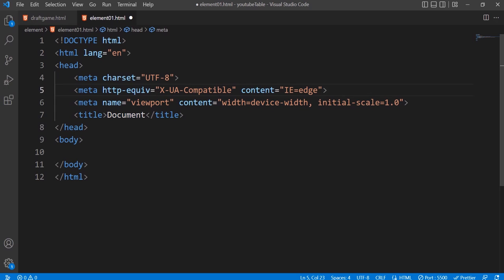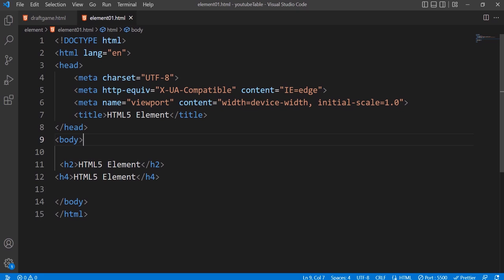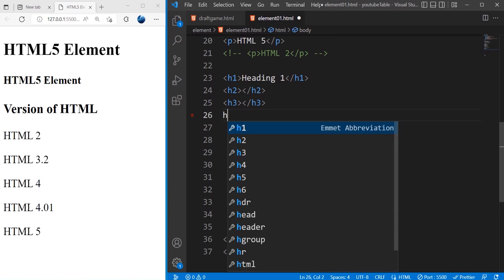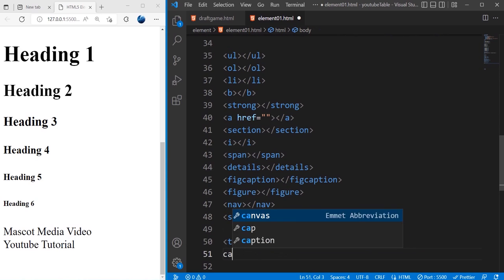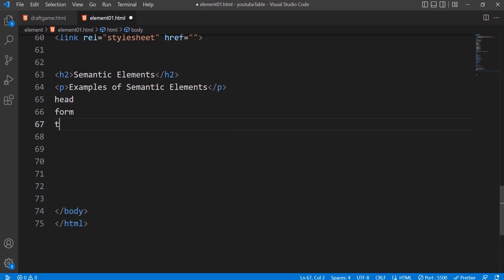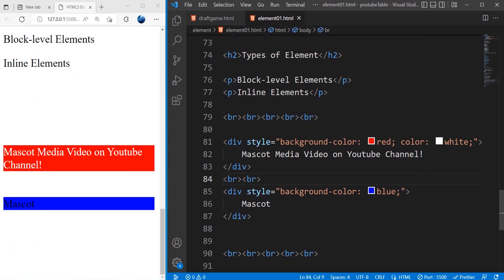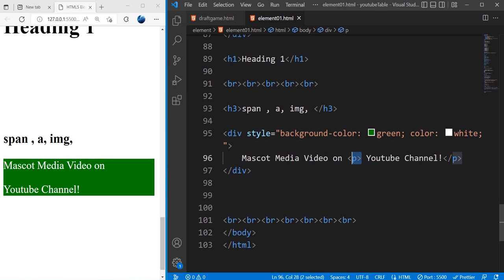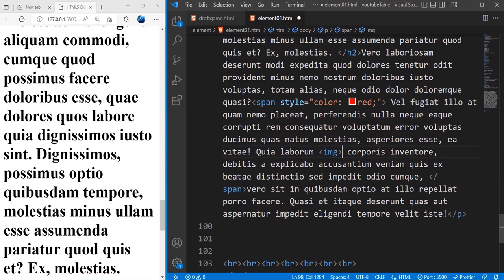HTML Tutorial for Beginners - 01A - Element-Intro - Web Development Series - HTML Elements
This is an introductory video for HTML Element. It introduces HTML Element at full length. This is a beginners tutorial and as a result, every aspect of HTML Element is handled. This video is the first section of the HTML Element. There are three (3) sections under this topic Element. This is to ensure we give adequate explanations to Element.

Element remains essential to web development and care has to be taken in its explanation and we have done just that. This video mentioned all the versions of HTML and the current is what this Web Development Series for beginners is handling. We explained what an Element is all about.

Timestamp

0:00 - Intro
06:04 - Versions of HTML
14:12 - Semantic Elements
15:02 - Non-Semantic Elements
16:04 - Block-Level Elements
19:54 - Inline Elements